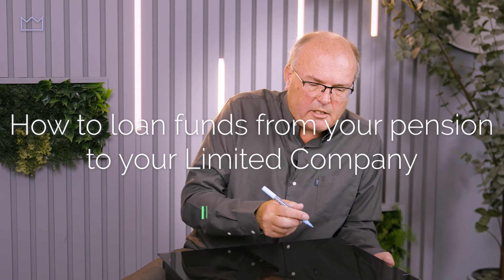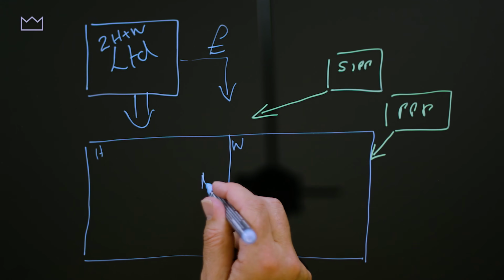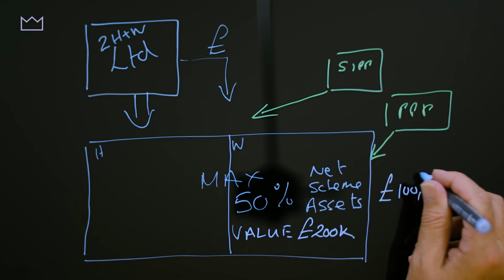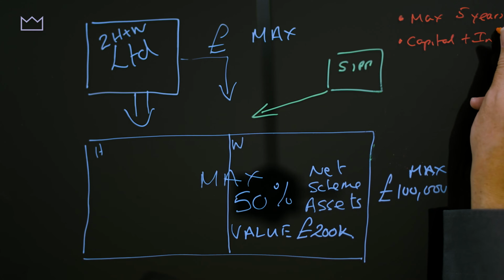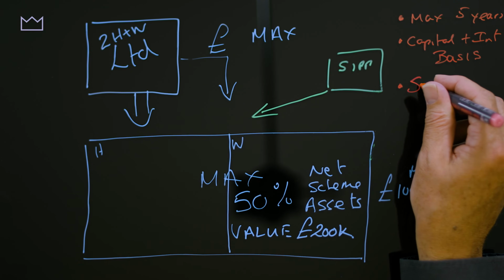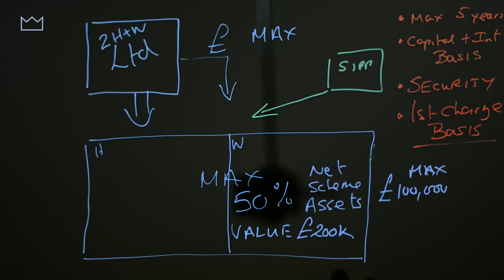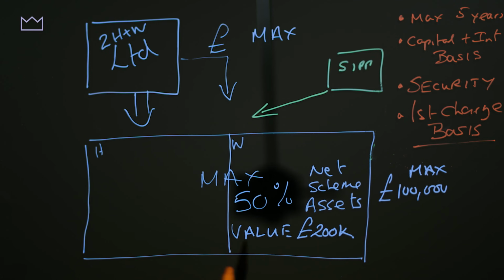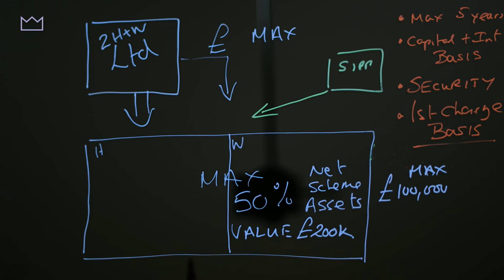SSAS Pension Loanback: How to loan funds from your pension to your Limited Company. Illustrated.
Q. SSAS Loanback: How to loan funds from your pension to your Limited Company. Illustrated.

Are you considering SSAS Loanback? How do you think it might help your company?

Timestamps ⏱️
0:00 Intro
0:21 A quick recap on SSAS
0:59 How a SSAS can utilise a SIPP or personal pensions
1:15 How much can a SSAS loan back to the Limited Company?
2:26 What is the criteria for a SSAS loan back?
3:26 The security criteria for a SSAS loan back
4:59 Other security options for SSAS loan back

Full Description 📃

However, the loan must be used to support the company’s development rather than to cover cash flow gaps or bail out financial troubles. Security for the loan is essential, requiring assets such as commercial property, land, or debenture over company shares, all of which must meet the loan’s value plus interest. The loan security must be first-charge, ensuring that if the company defaults, the SSAS can seize the pledged assets. Certain assets, like residential property, security trusts, and depreciating goods, are not acceptable as security.

A well-structured SSAS Loanback can support substantial projects that align with business growth while providing the SSAS with asset-backed security. This option highlights the SSAS’s flexibility and capacity to help build business assets while offering tax-efficient pension planning. For those interested in SSAS Loanback, speaking with us at One Crown Pensions can ensure that the loan setup meets all requirements and maximizes the benefits for both the SSAS and the business.